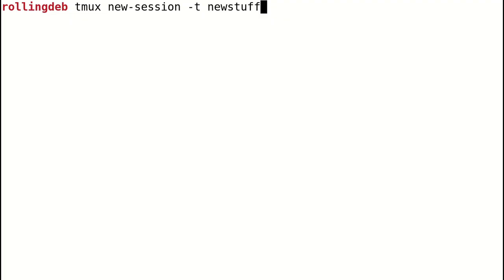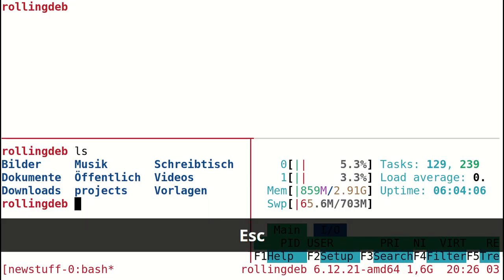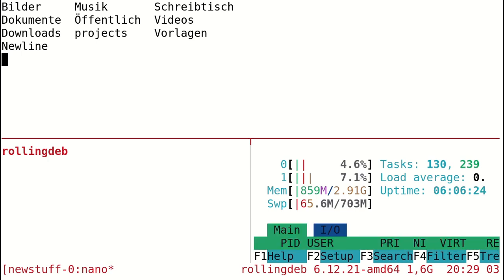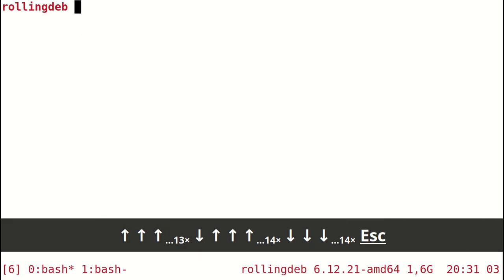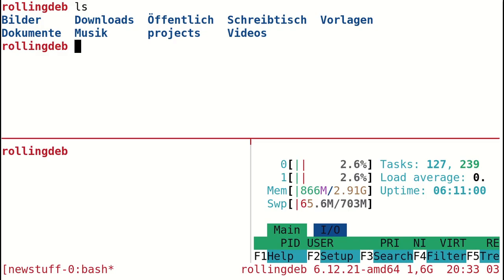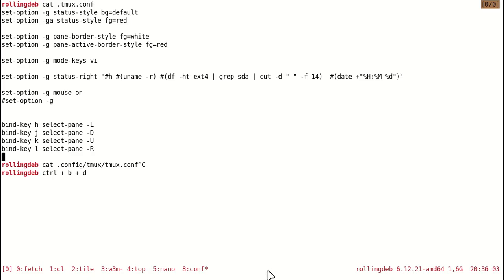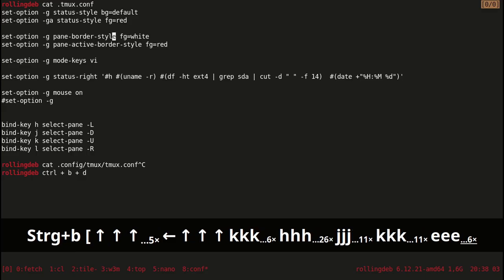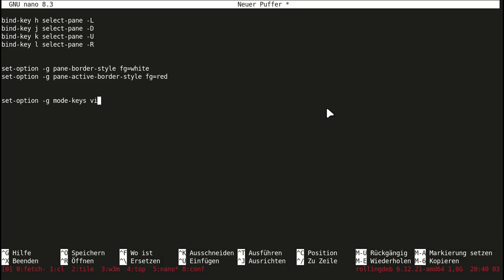tmux usage & my config - linux terminal multiplexer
tmux is awesome